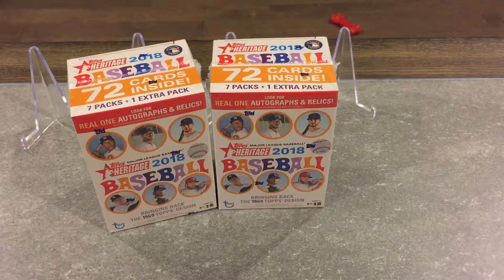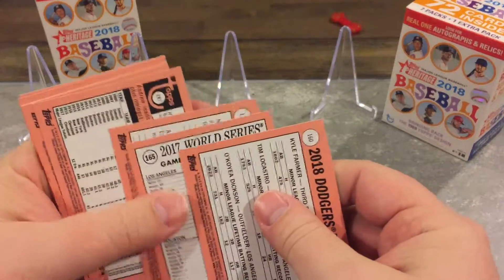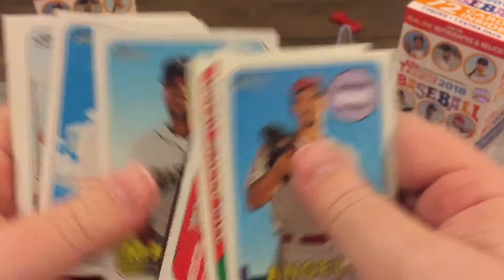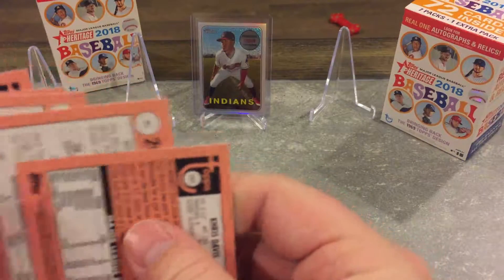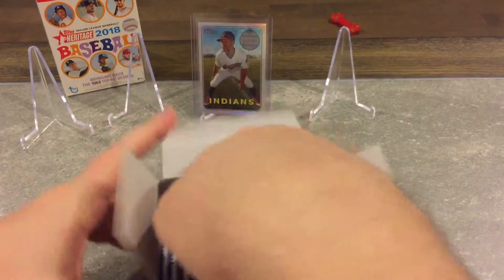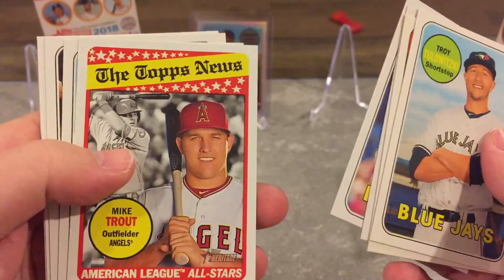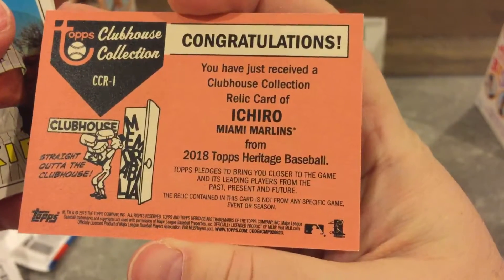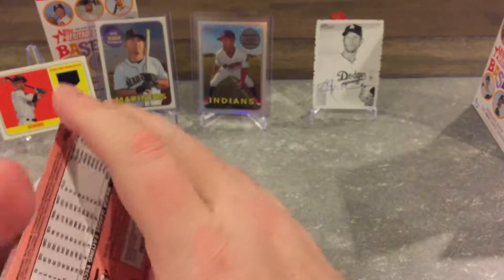2018 TOPPS HERITAGE RETAIL BLASTER BOXES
Grabbed two retail blaster boxes